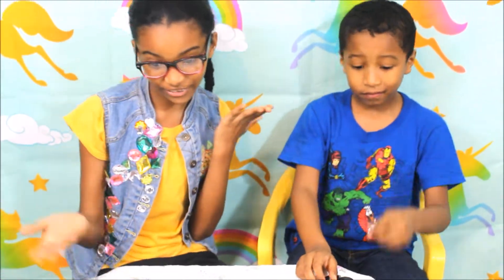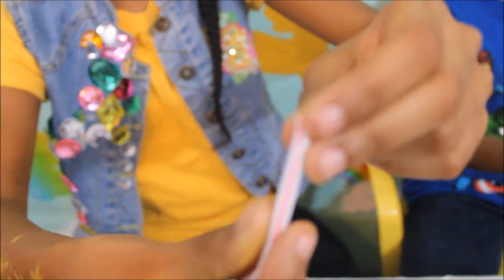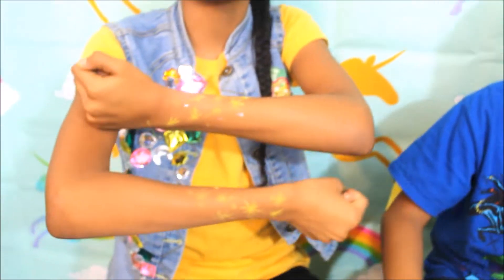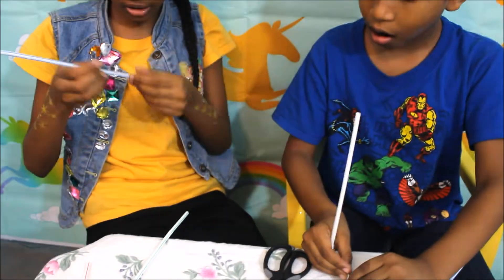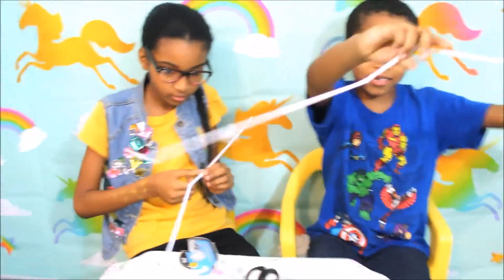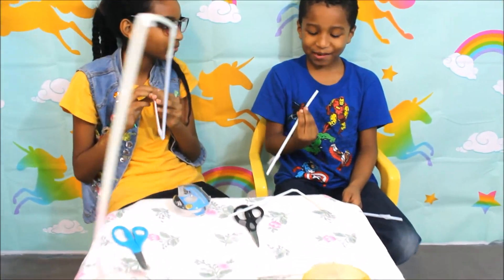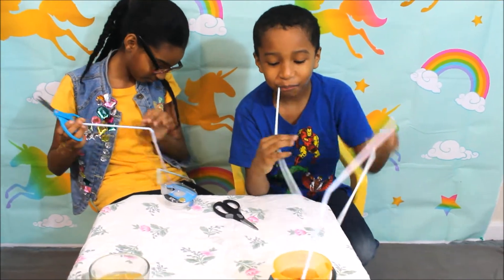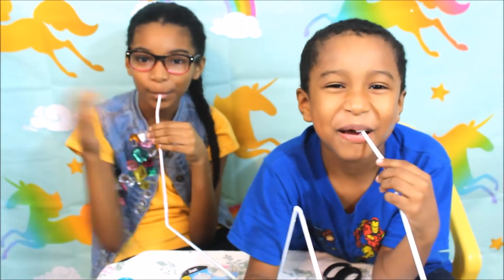DIY straws projects - Making amazing long drinking straw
We are having some fun with this diy straws projects. We have decided to make ourselves a very long straw to drink our apple juice. We had a lot of fun creating this silly long straw for the sake of a good time while we prepare for the week back to school after Thanksgiving break.
Hope you can use this idea if you like to have a little fun.